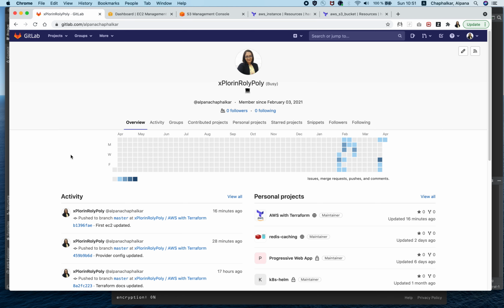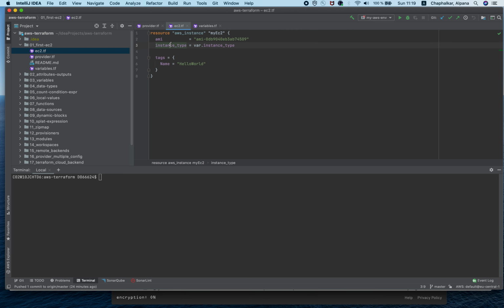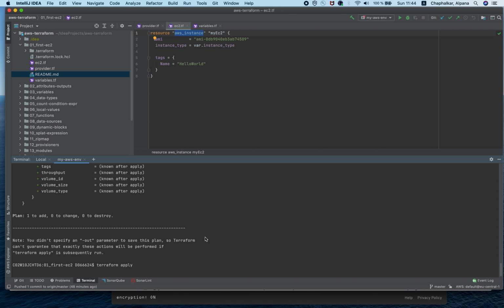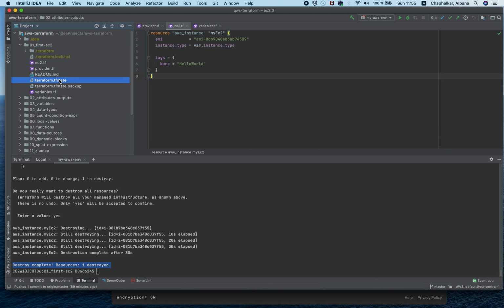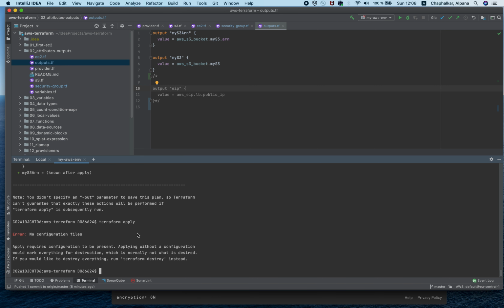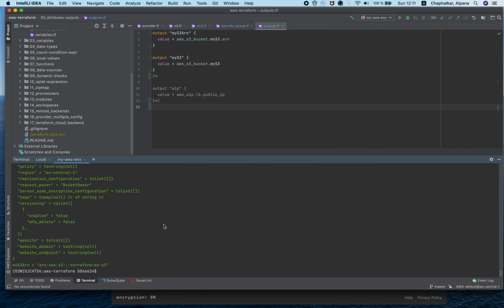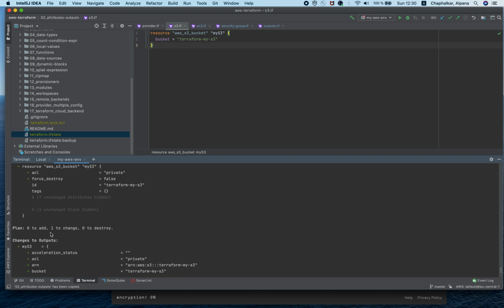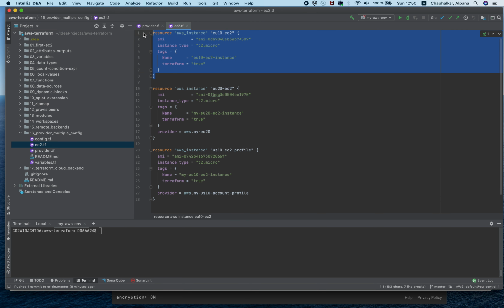Terraform with AWS